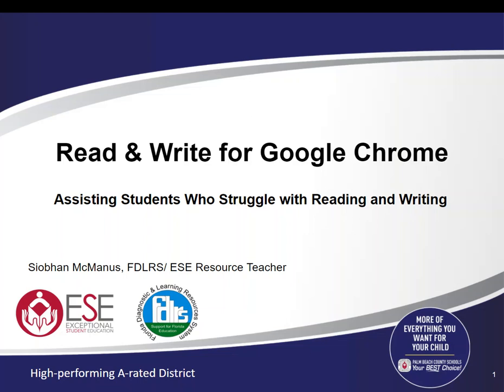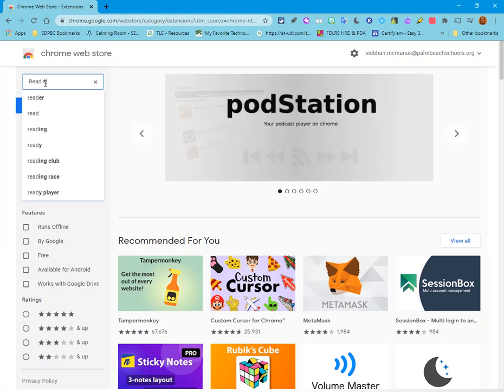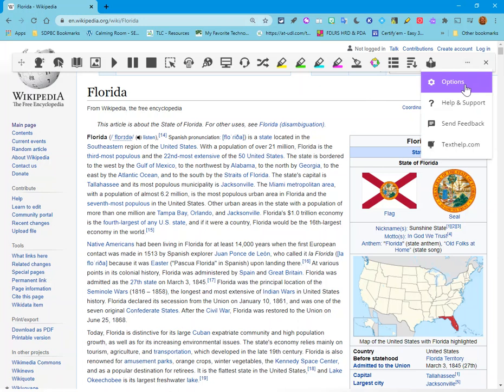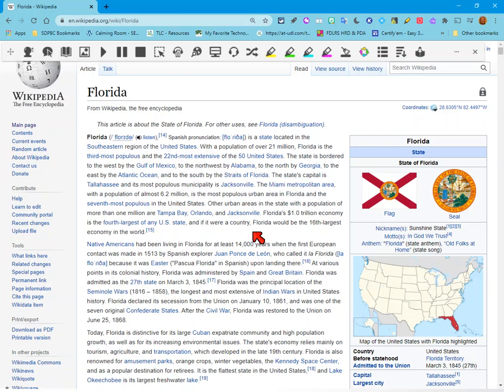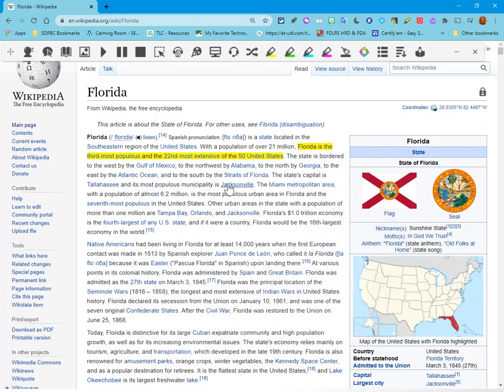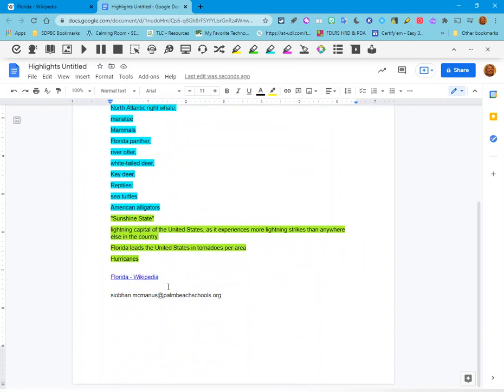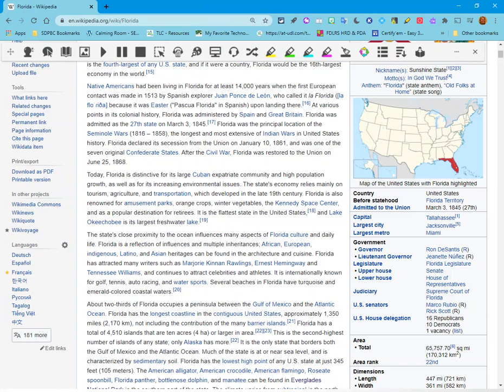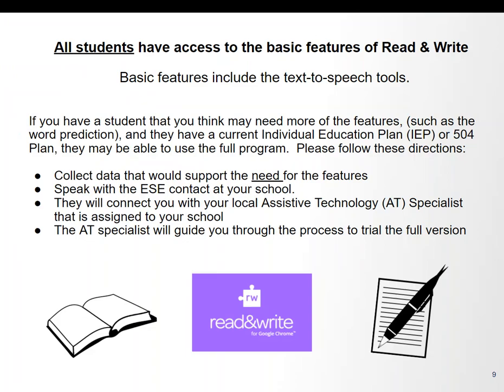Equity Bucket: Read & Write for Google Chrome: Assisting Students who Struggle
Learn how to help students who may struggle with reading and writing.  Features of the "Read & Write" toolbar will be explored including; text-to-speech, word prediction, study skills help and more.